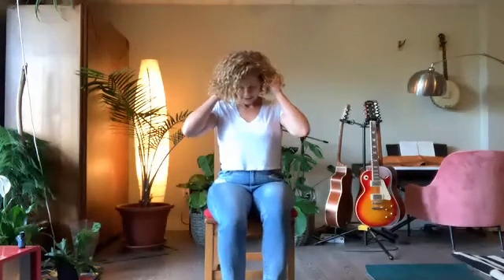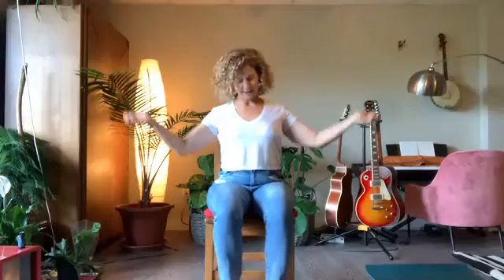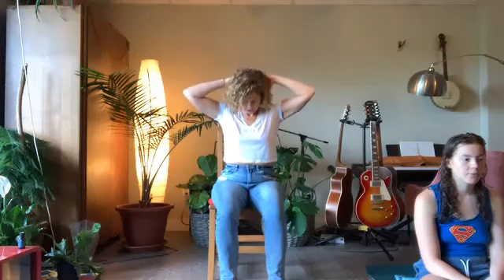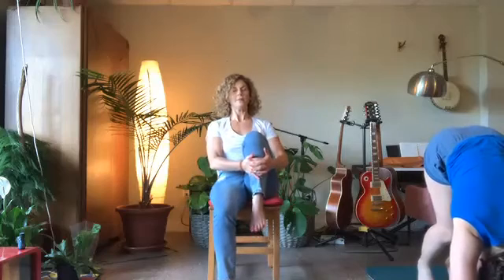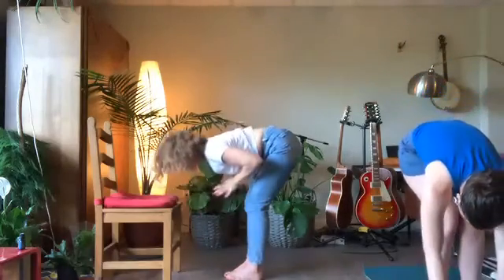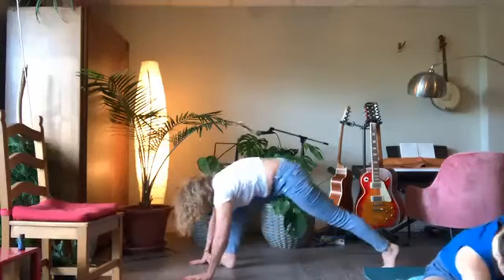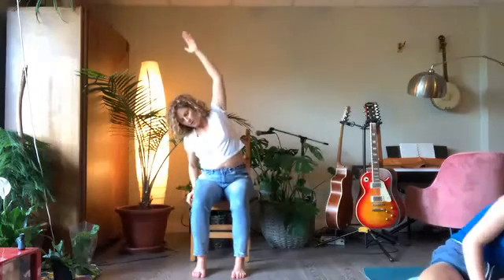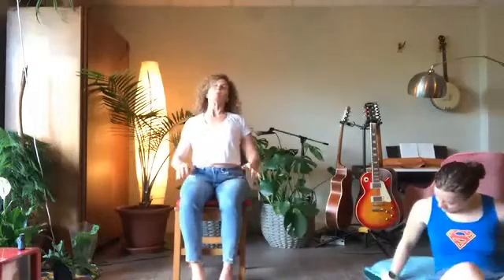Chair Yoga Moment - July 2nd - Intercostals!